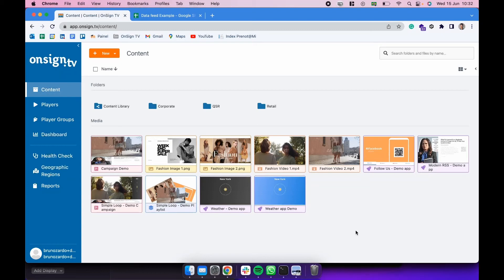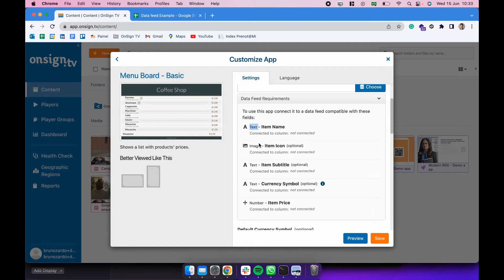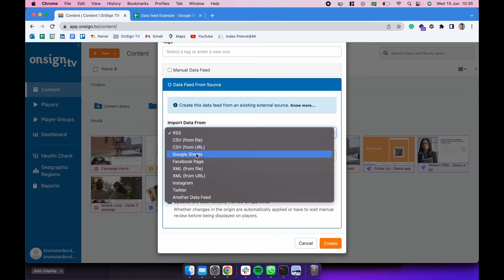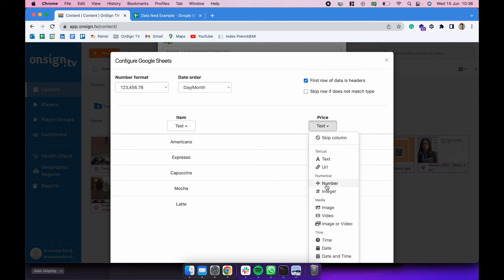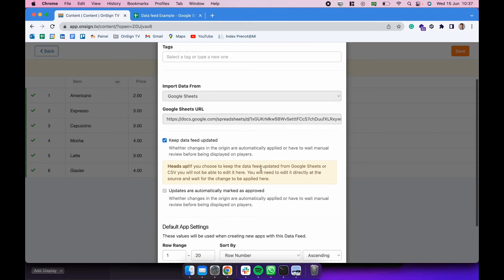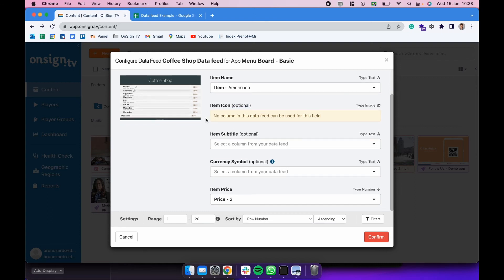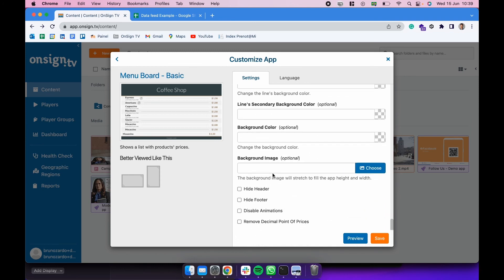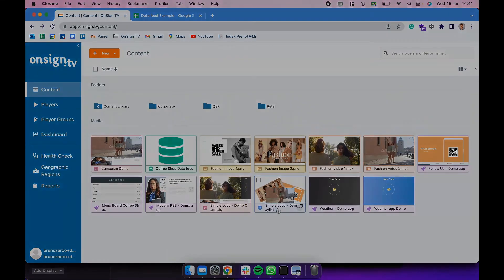4 - Data Feed App - OnSign TV Academy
Many apps on the OnSign TV platform are Data Feed enabled. This means you can use your existing data lists and spreadsheets directly in these apps.

Try out OnSign TV digital signage software for free.